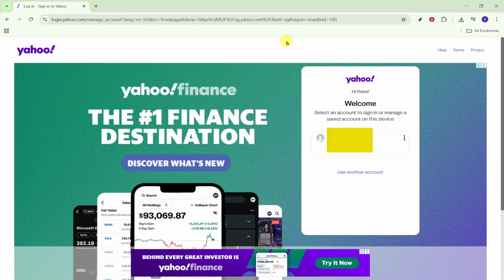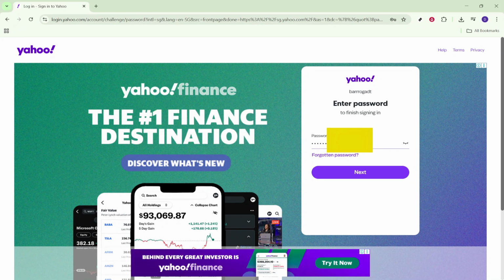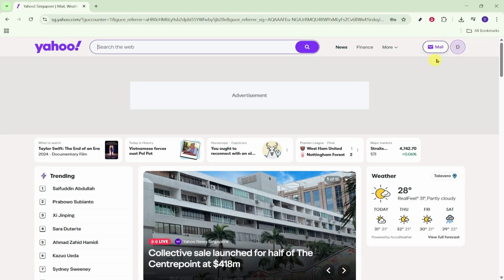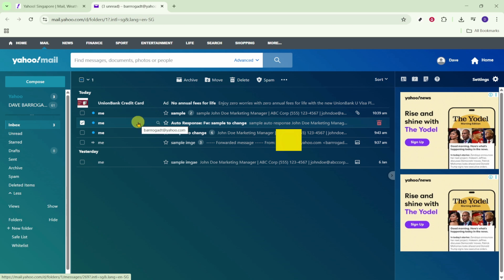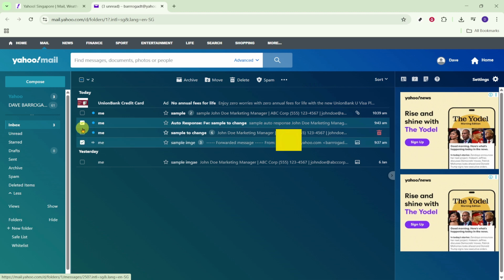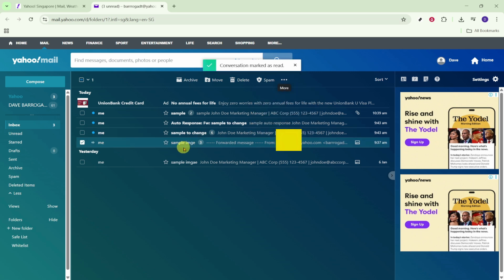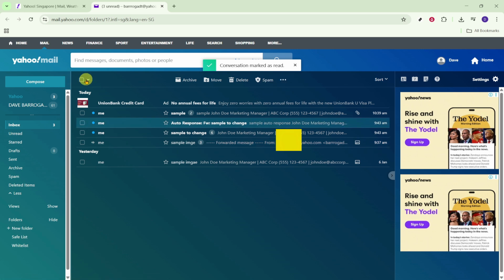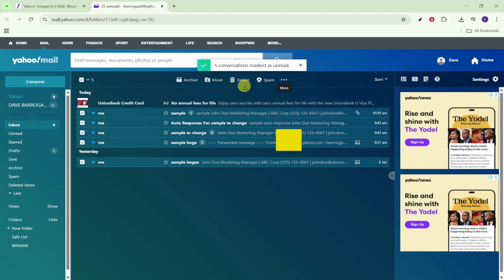How To Mark Email As Read And Unread In Yahoo Mail (2026) (Complete Guide)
Learn how to mark emails as read and unread in Yahoo Mail with this complete 2026 guide. This simple, beginner-friendly tutorial shows you step by step how to manage your emails, mark multiple messages as read or unread, and organize your Yahoo Mail inbox efficiently.

Follow this guide to improve your email management in Yahoo Mail, stay on top of unread notifications, and never miss an important message again. Perfect for beginners and anyone who wants to master Yahoo Mail features.